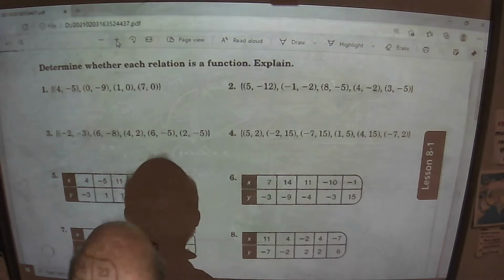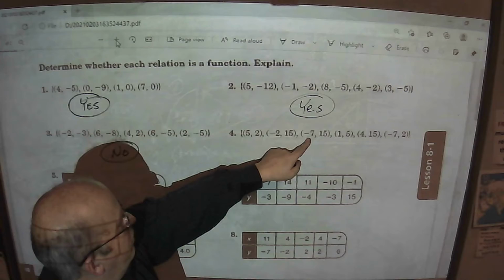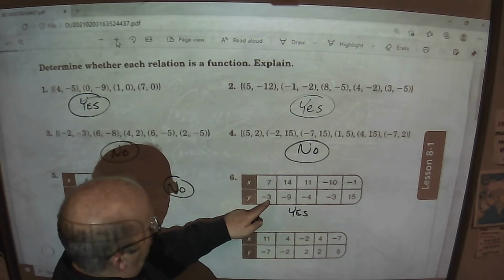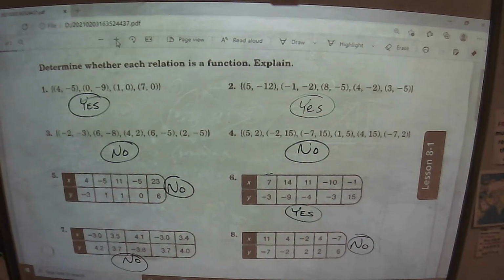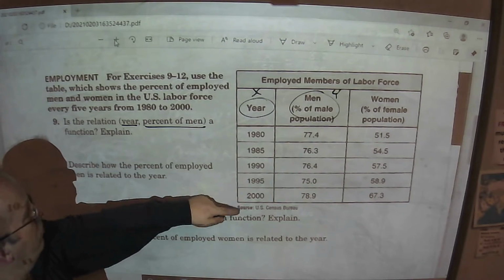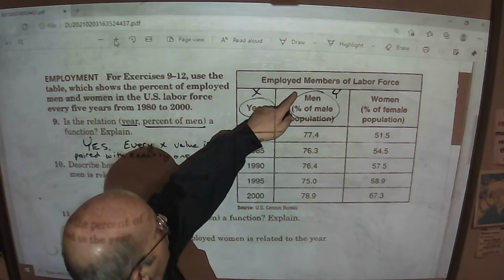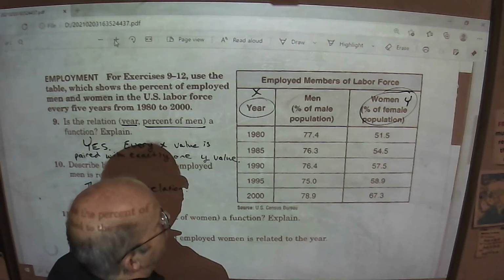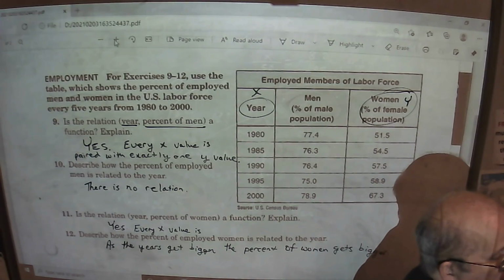GR 8 LESSON 8 1 PART B